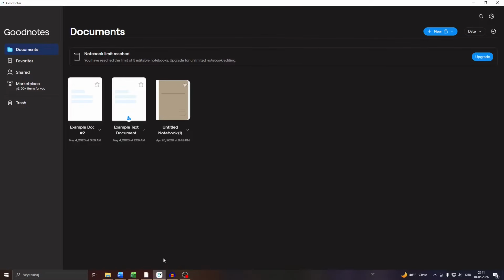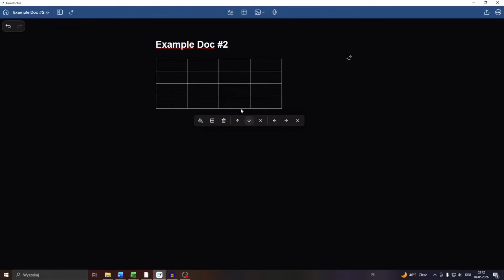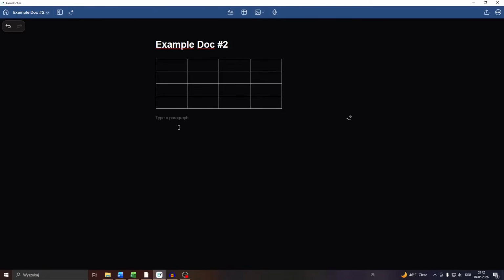How to Make a Table in Goodnotes — Step by Step Goodnotes Tutorial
In this tech tutorial we explain how to make a table in Goodnotes to structure information clearly.

If you're interested in learning more about how to use the Goodnotes application you may learn how to create a new text document in Goodnotes, too, in this tutorial